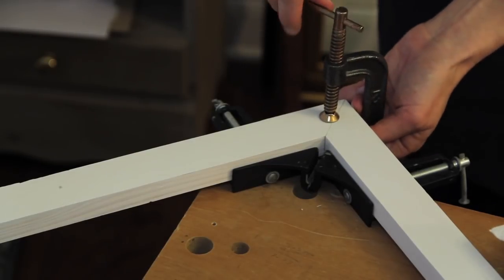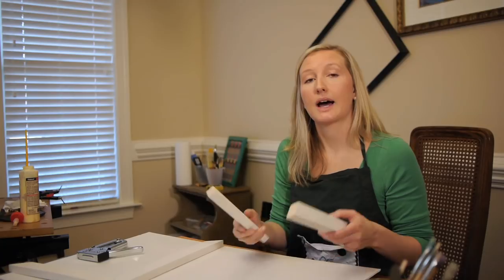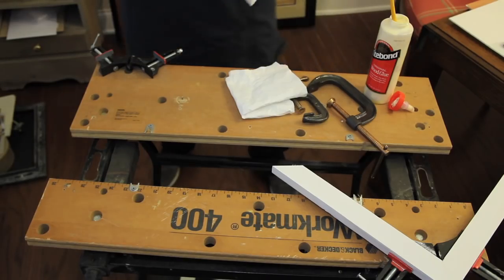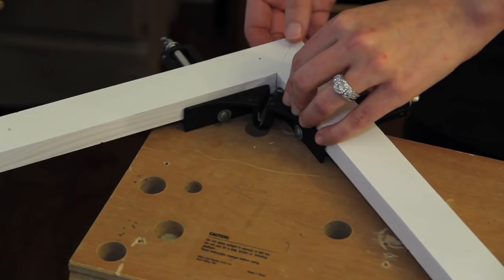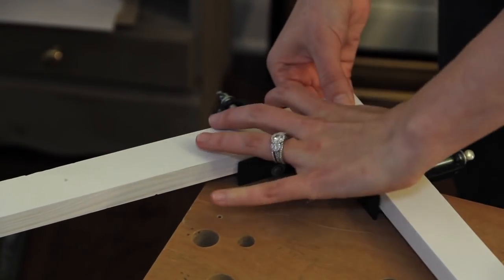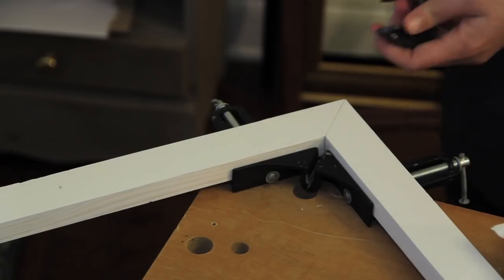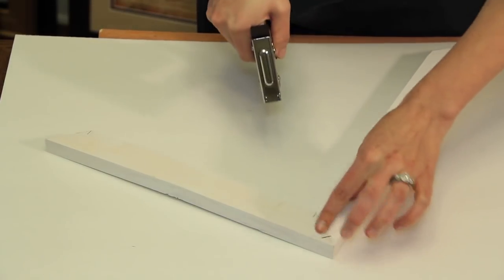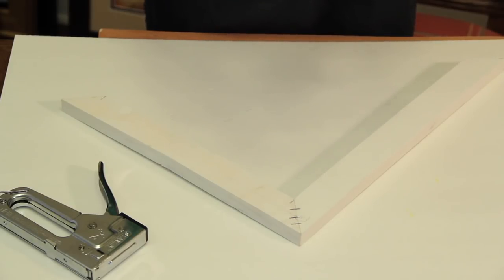How to Secure 45 Degree Picture Frame Corners : Picture Frame Crafts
Securing 45 degree picture frame corners will require you to start out with a piece of molding. Secure 45 degree picture frame corners with help from an experienced crafts professional in this free video clip.